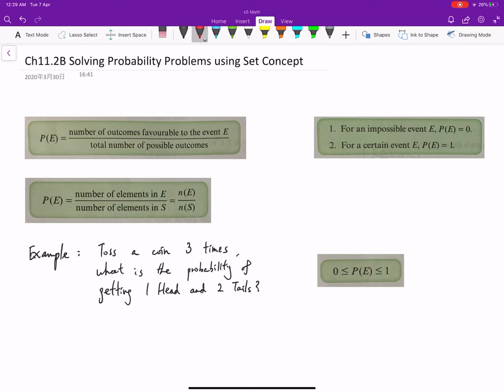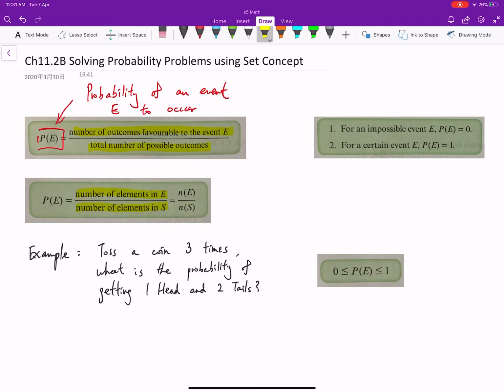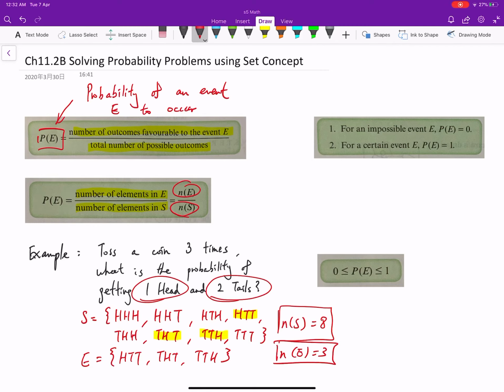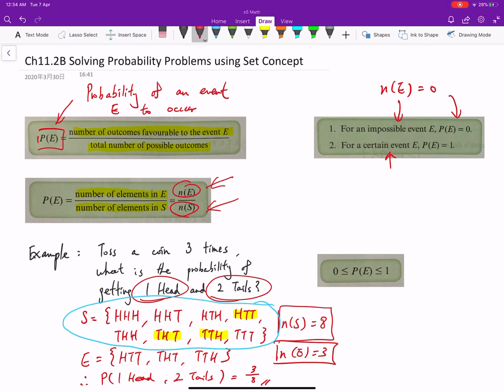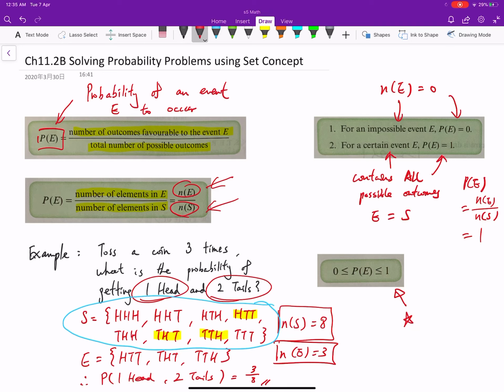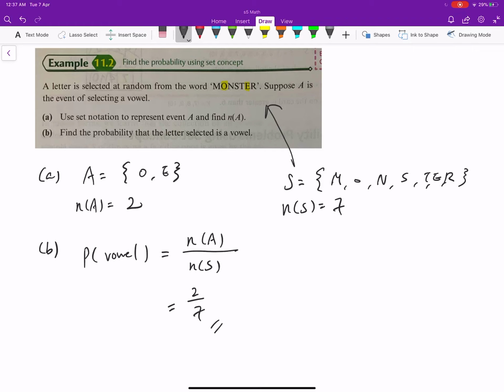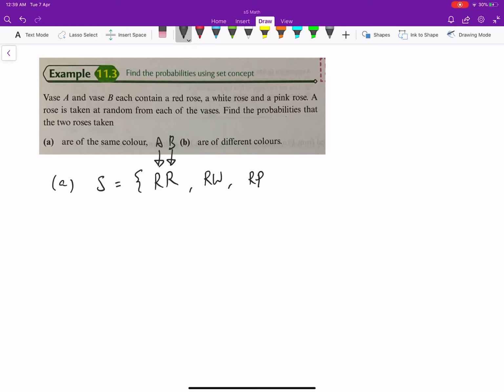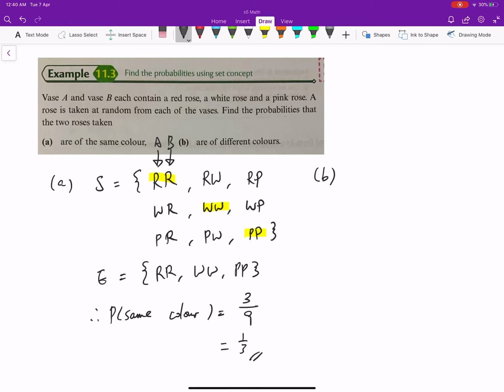(72) Ch11.2B Solving probability problems by Set Concept